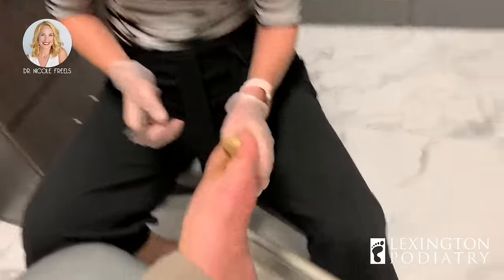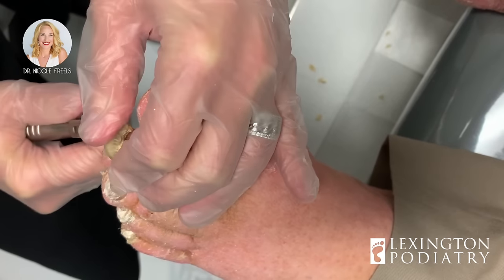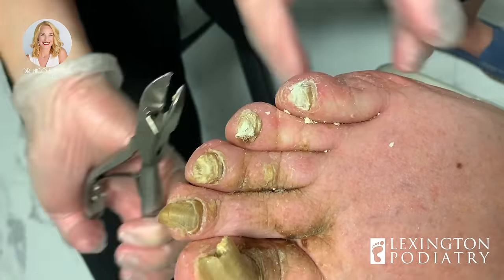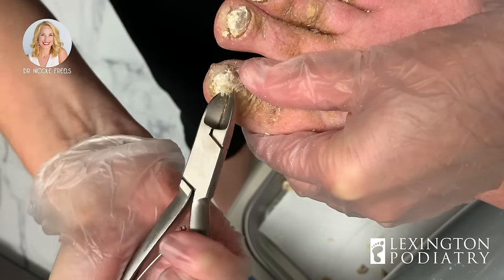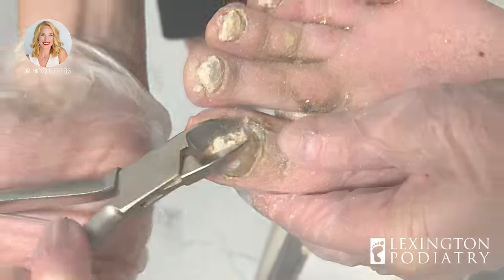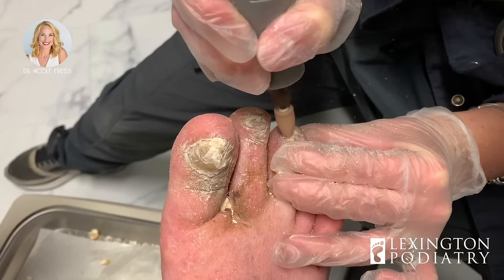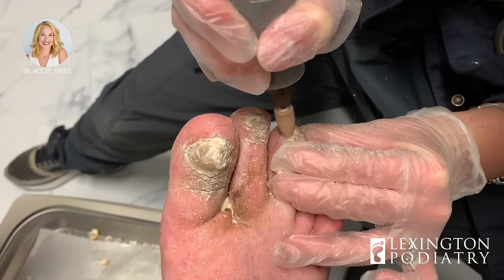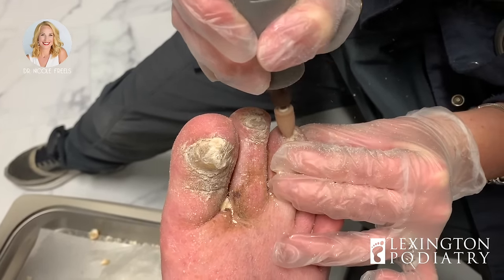A Thick and Fungal Toenail!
Dr. Freel's treats a patient whose toenails have become overgrown, thick and have fungus.
Dr. Freels trims the patient's toenails and treats the fungus.